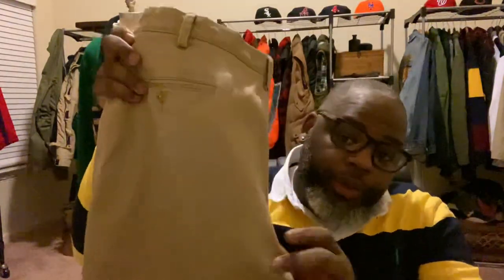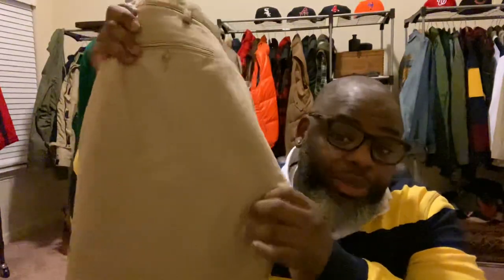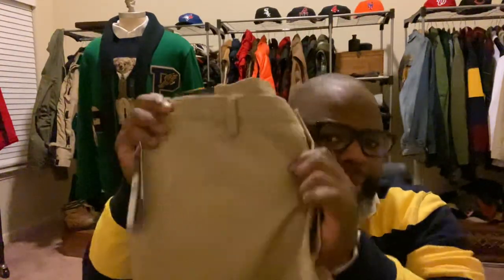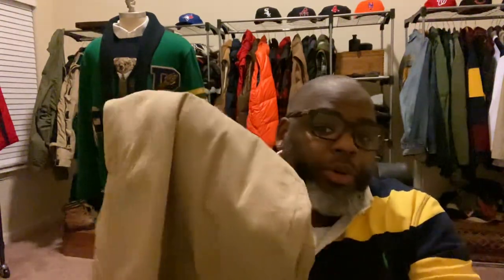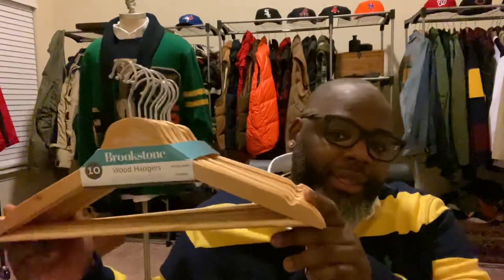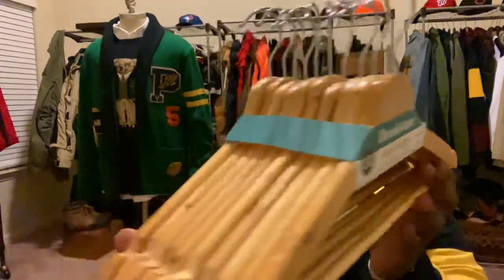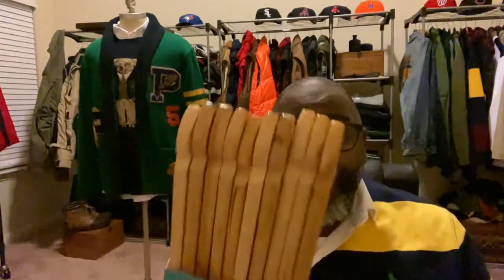How to start your own RL Collection